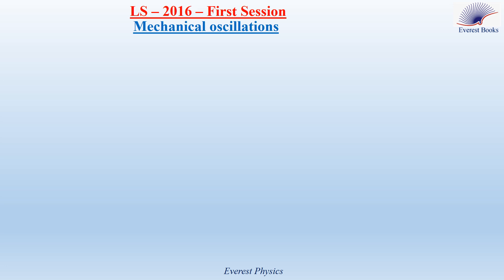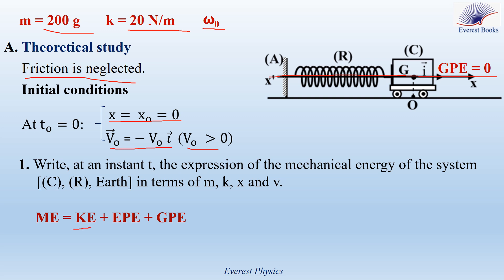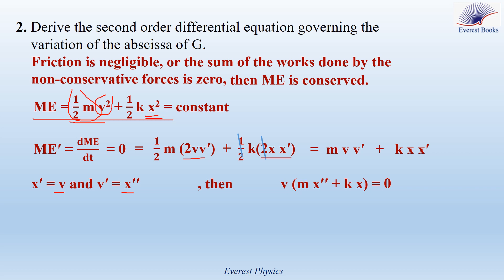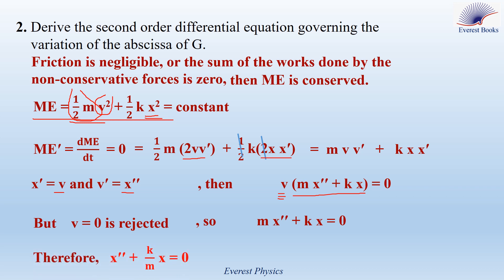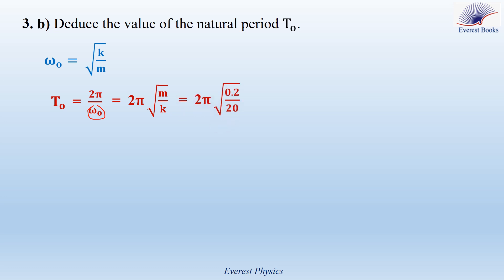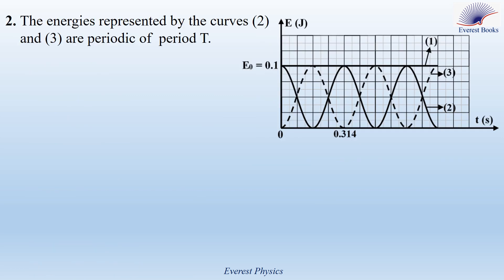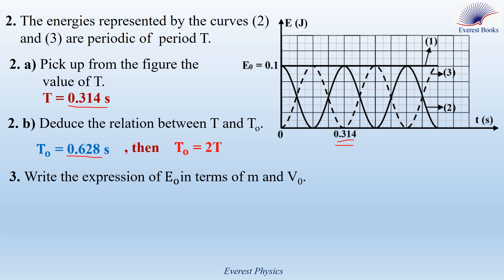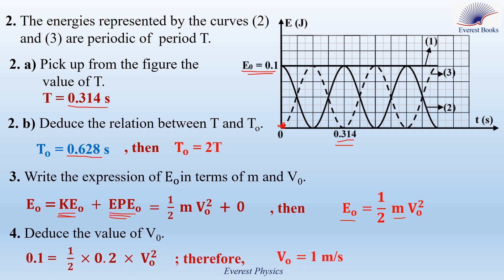Mechanical oscillations - Lebanese Official Exams [LS 2016 -1)]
In this solved problem, we determine the differential equation that governs the variation of x, the expression of the natural angular frequency ωo, and the oscillation amplitude Xm.  Furthermore, we analyze the energy versus time graph. In this graph, we match each curve to its corresponding energy, determine the relation between the oscillation amplitude and the period of energy, and determine the launching speed of the trolley.